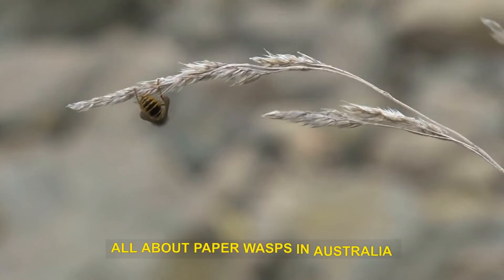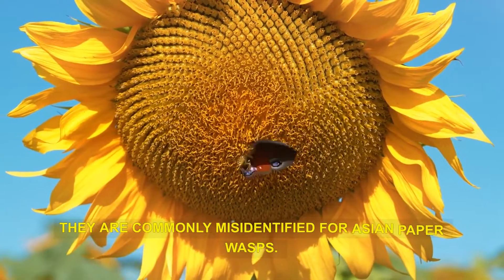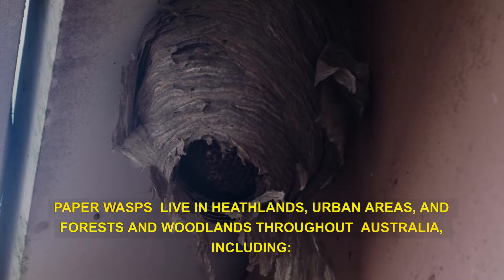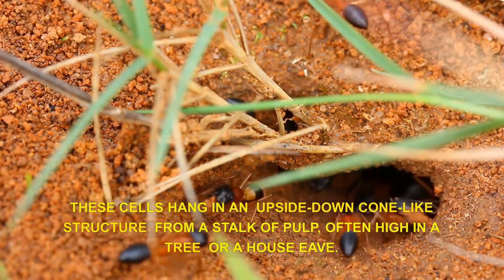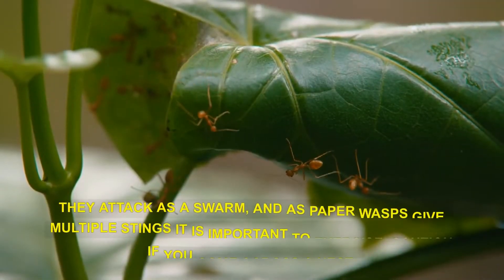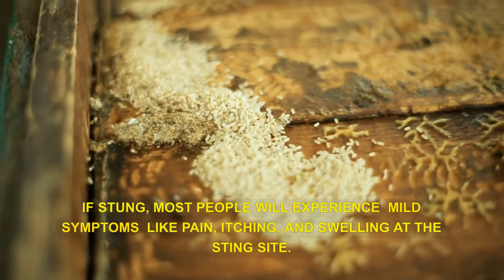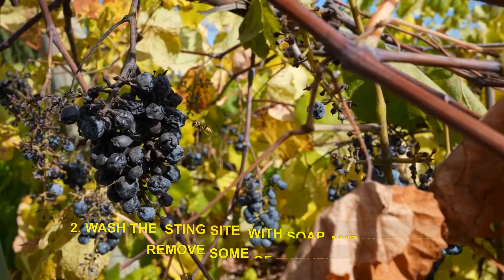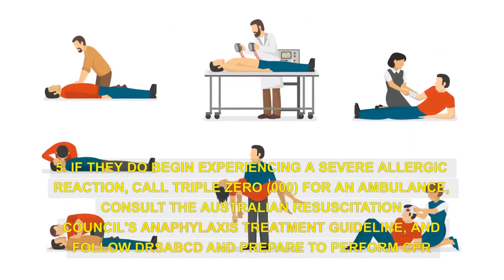All About Paper Wasps: How to Handle Them in Australia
Learn everything you need to know about Paper Wasps in Australia, from identification to dealing with their stings. Find out how to stay safe around these common insects.

# Paper Wasps in Australia: Identification and Safety Tips

* Paper Wasps are common in Australia, known for their umbrella-shaped nests and painful stings. While they are not usually aggressive, they can become defensive if their nest is disturbed. Understanding how to identify Paper Wasps and what to do if stung can help keep you safe around these insects.

# Identifying Paper Wasps

* Paper Wasps can be identified by the following characteristics:
  * **Slender body**: These wasps have a narrow waist and long legs that hang down while flying.
  * **Colour**: They are typically brown with yellow markings, though coloration may vary slightly depending on the species.
  * **Nest structure**: Paper Wasps create open, umbrella-shaped nests made of a papery material, often found hanging under eaves or in trees.

# How to Treat a Paper Wasp Sting

* If stung by a Paper Wasp, follow these first aid steps:
  * **Wash the area**: Clean the sting site with soap and water to reduce the risk of infection.
  * **Apply a cold compress**: This helps reduce swelling and numb the pain.
  * **Take pain relief**: Over-the-counter painkillers like ibuprofen can help alleviate discomfort.
  * **Monitor for allergic reactions**: Signs of an allergic reaction include difficulty breathing, swelling beyond the sting site, or dizziness. Seek medical help immediately if these occur.

# Preventing Paper Wasp Stings

* To avoid being stung by Paper Wasps:
  * **Stay away from nests**: If you spot a nest, keep a safe distance to avoid provoking the wasps.
  * **Seal food and drinks**: Wasps are attracted to food and sugary drinks, so keep them covered outdoors.
  * **Wear protective clothing**: When working in the garden or near potential nesting sites, wear long sleeves and pants.
  * **Remove nests safely**: If you find a nest near your home, contact a professional pest control service for safe removal.

# Conclusion

* Paper Wasps play a beneficial role in controlling insect populations, but their stings can be painful and, in rare cases, dangerous. Knowing how to identify them, prevent stings, and provide first aid will help you stay safe around these insects.